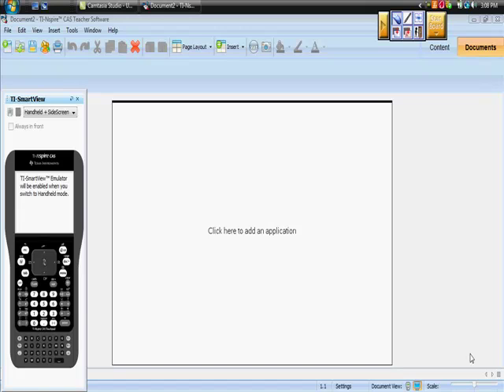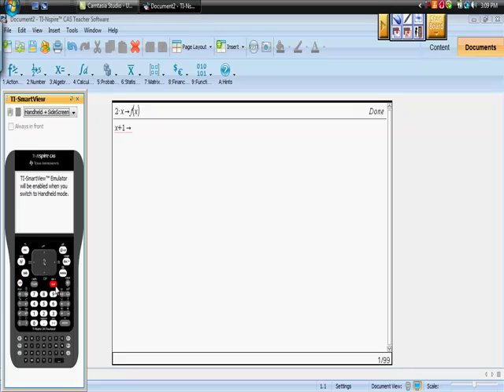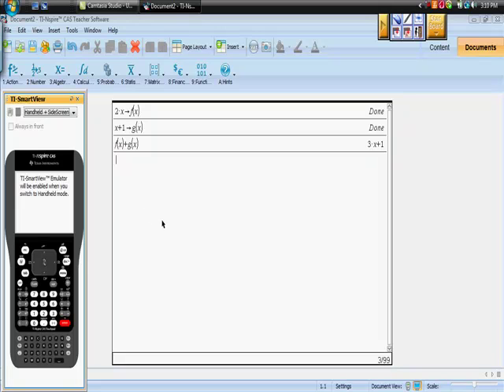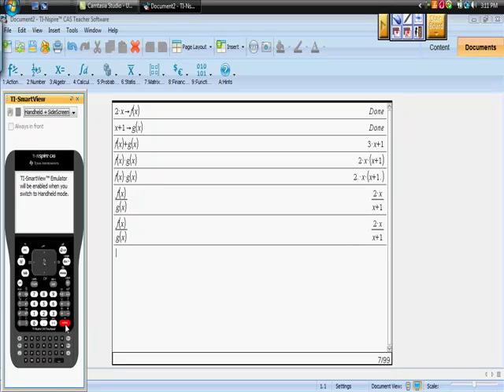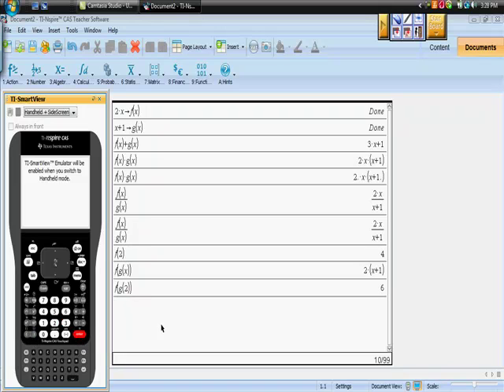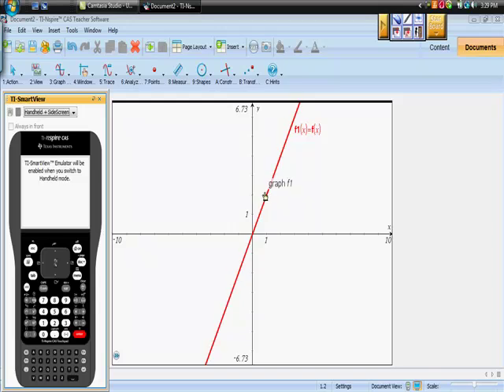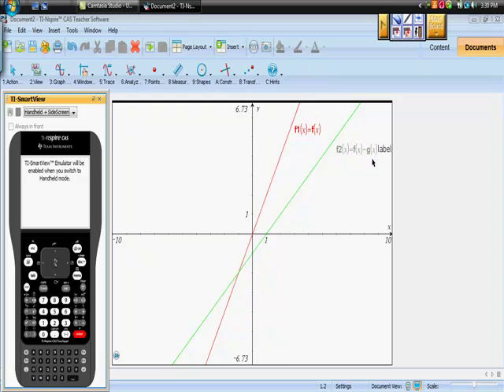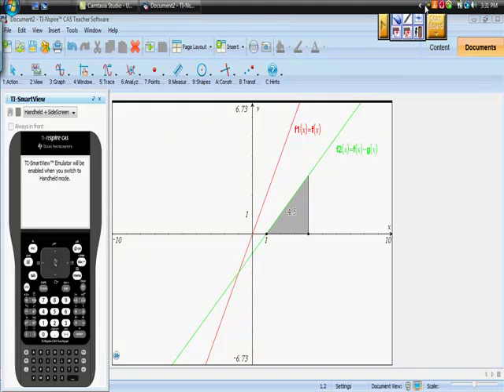Ti-Nspire CAS Composite Functions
How to  use your Ti-nspire CAS to find composite functions